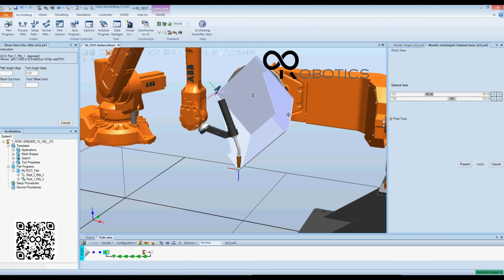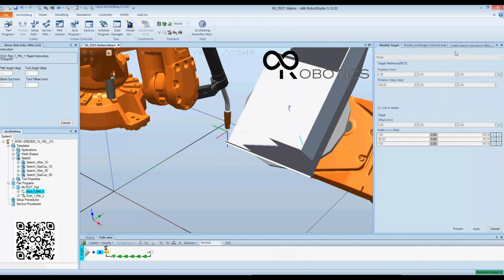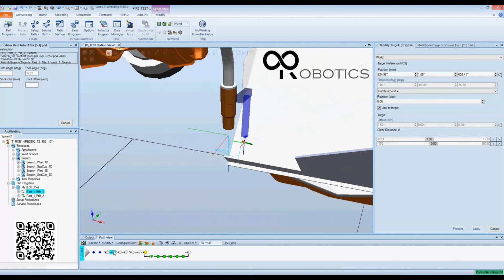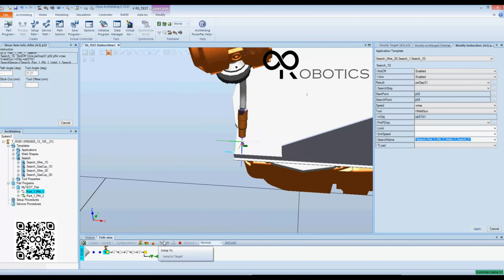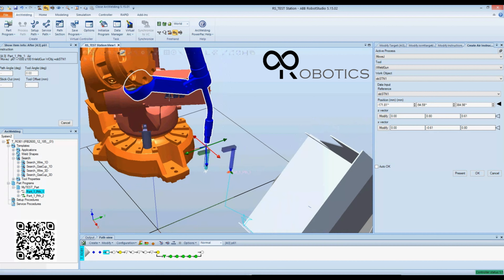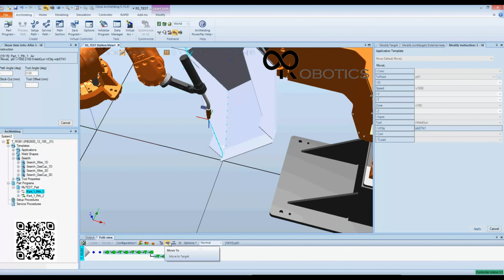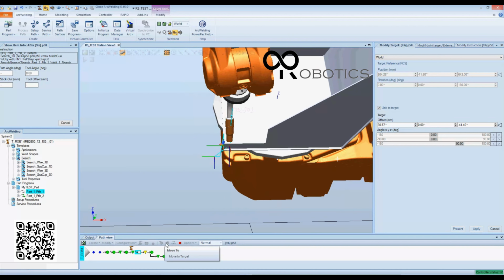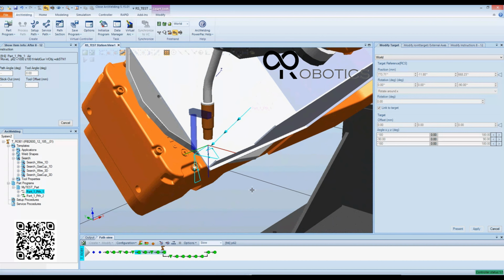IR Robot Studio 5 15 ArcWelding PowerPac 4 Search & Air Moves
ABB Robot Studio ArcWeld PowerPac offline programming tips and tricks.